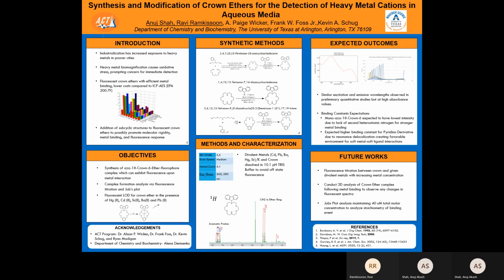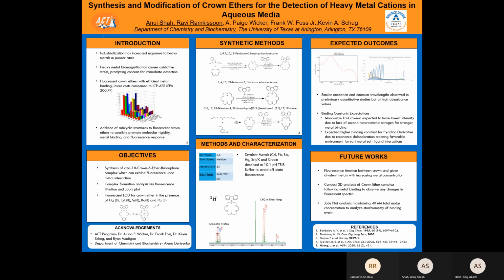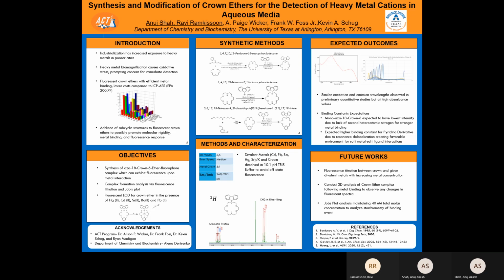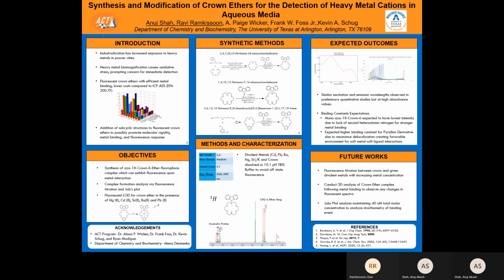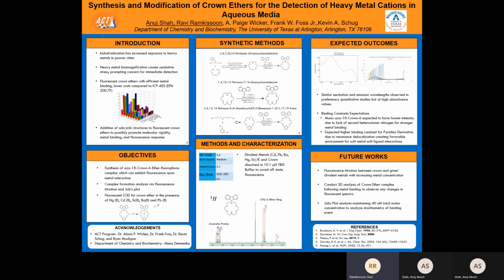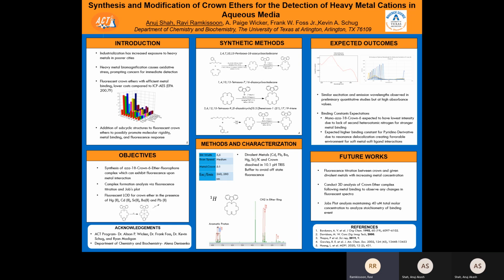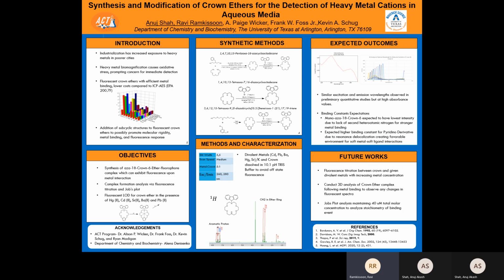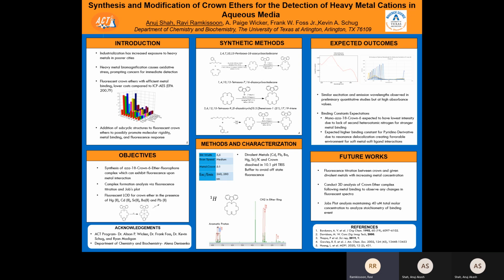Discover 2022 - U60 - Anuj Shah and Ravi Ramkissoon (Chemistry)